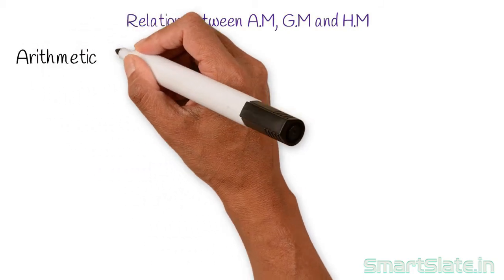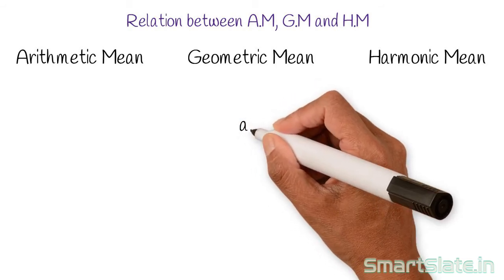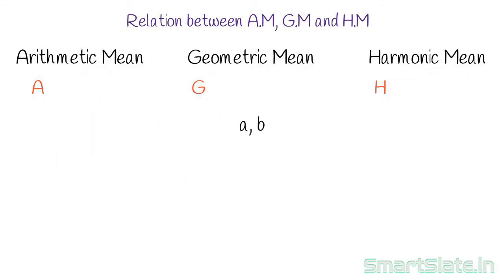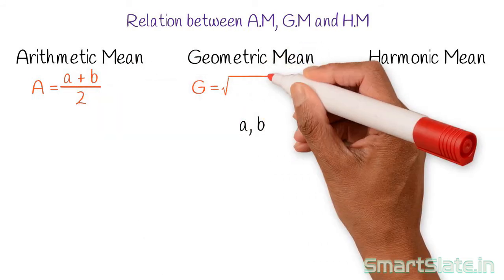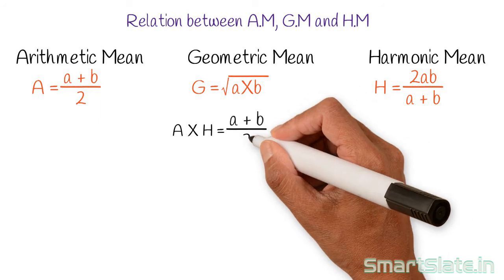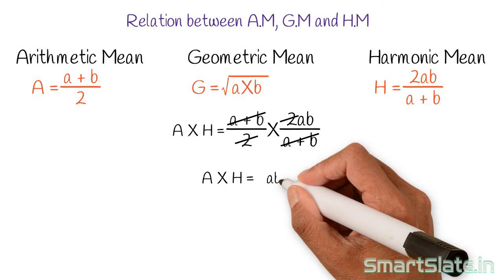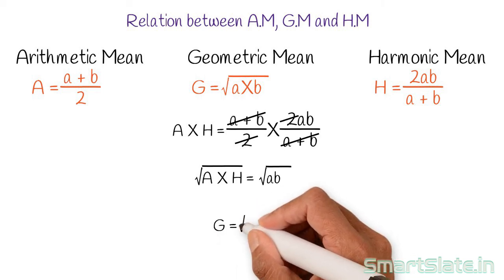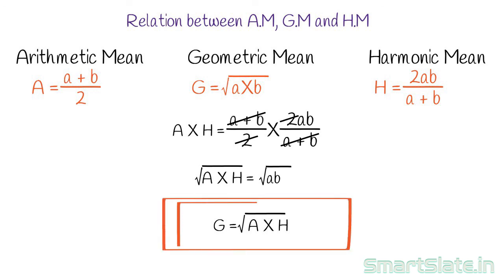Relation between A M, G M and H M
Relation between arithmetic progression, geometric progression and harmonic progression